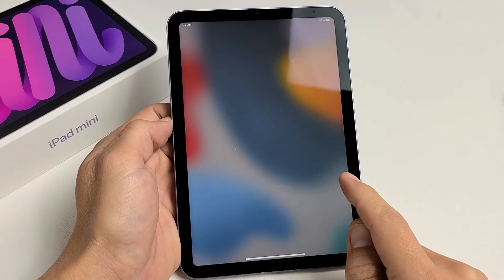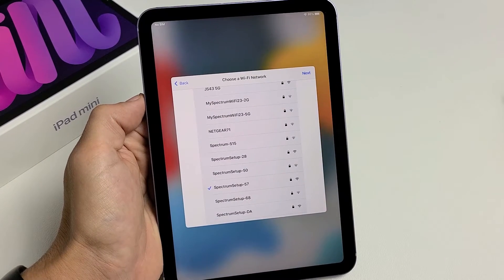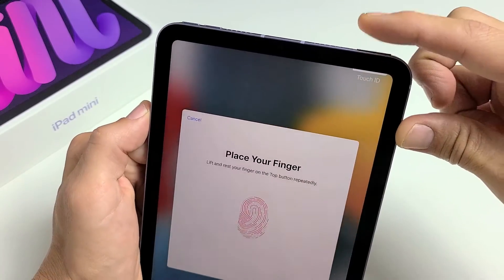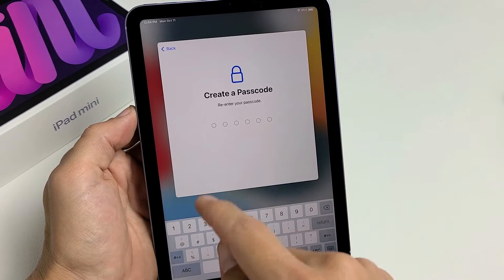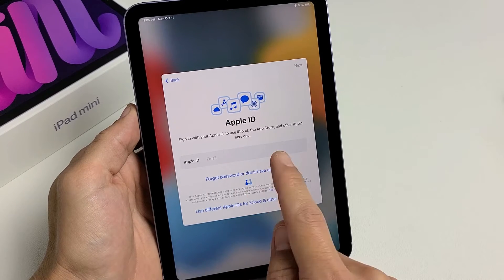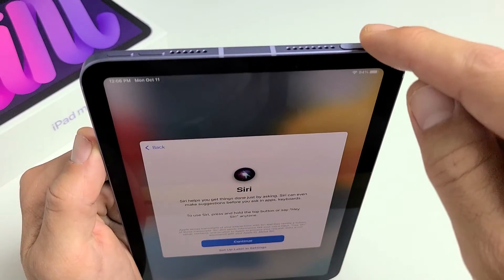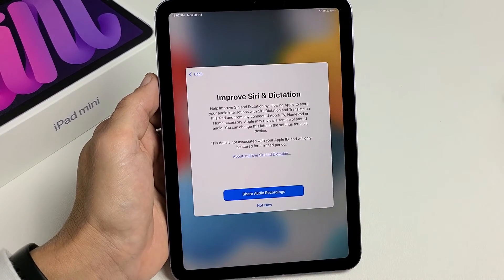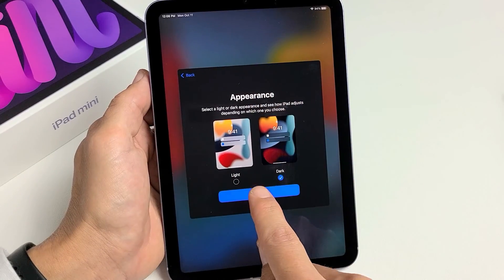2021 iPad Mini: How to Setup for Beginners (step by step)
I show you how to setup the 2021 iPad Mini 6th generation step by step.

2021 Apple iPad Mini 6th Gen